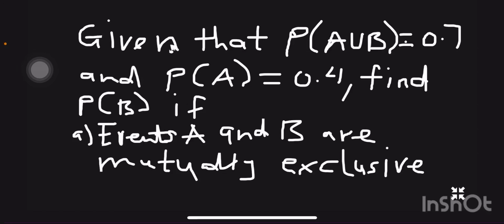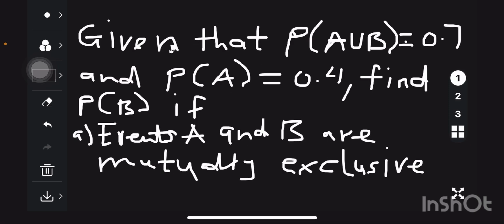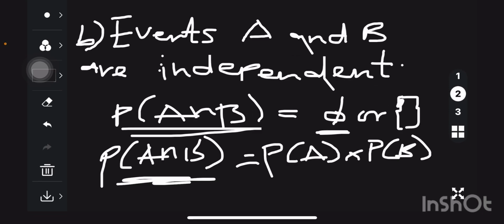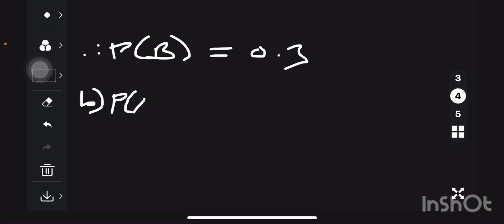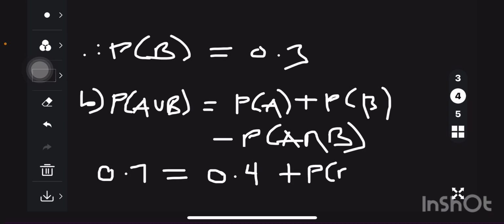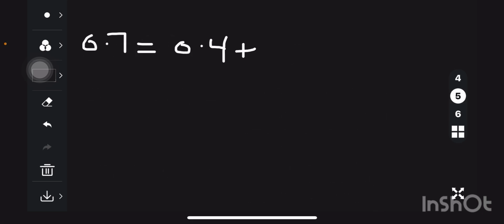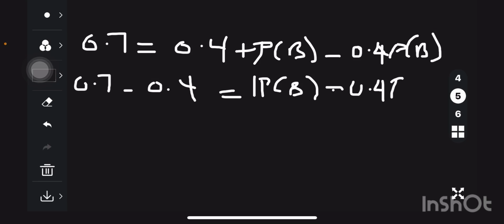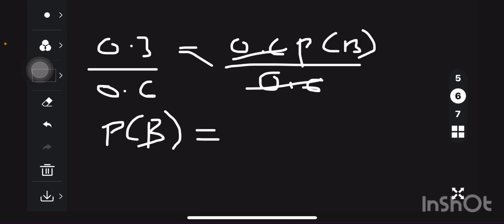Probability - SHS mathematics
This video talks about probability. Probability of union and intersection and it also highlights mutually exclusive and events being independent